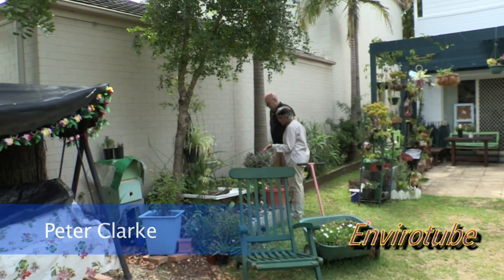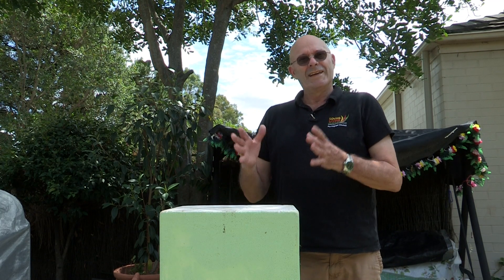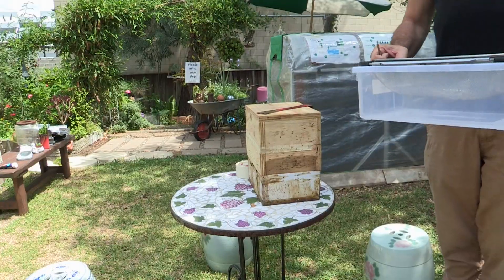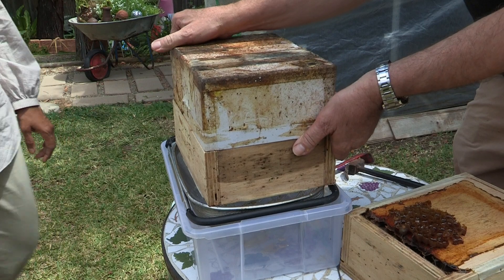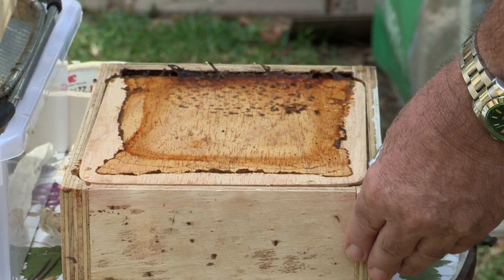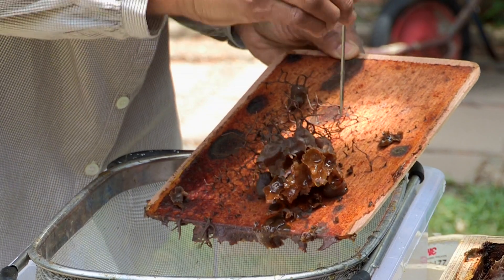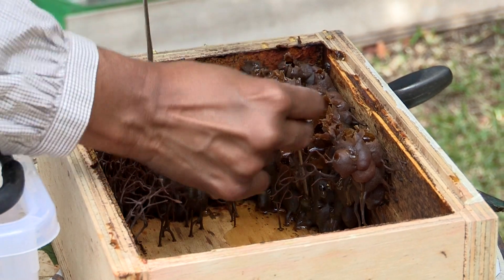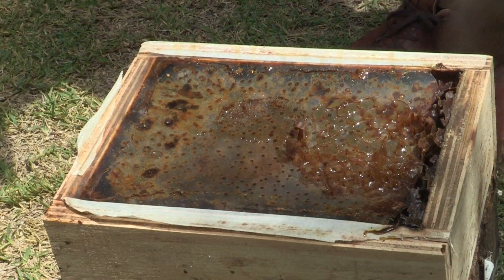Harvesting Honey - Australian Bees Ep 1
Envirotube. Peter Clarke retired from Envirotube in 2018 but he reappears in this clip about harvesting honey from an native Australian bee, Tetragonula carbonaria, hive. It has taken many years for a bee hive needing harvesting and video camera to be in the same place at the same time. We have had many disappointments. Finally, Peter can take us through a two-episode series describing the step by step process for harvesting without harming bees and through to how to put the bee boxes back together. Director, Howard Jackson, Wildhoop Productions.